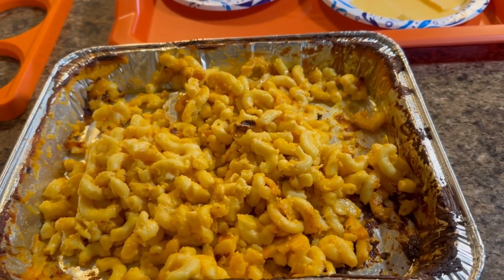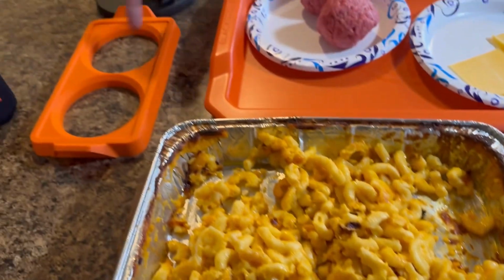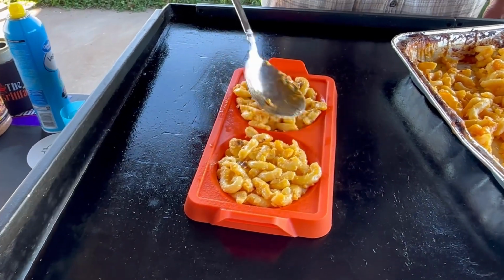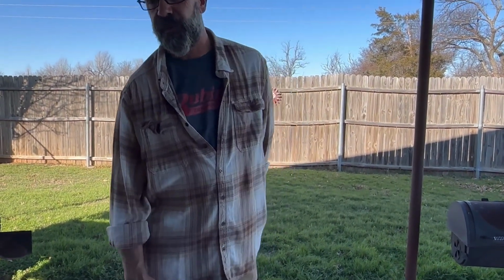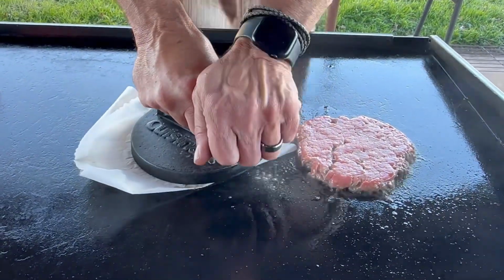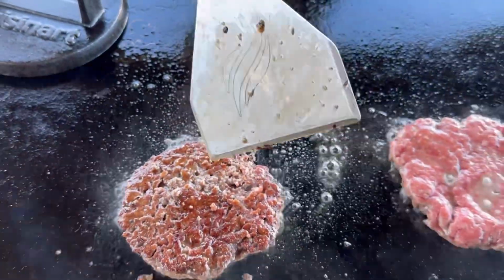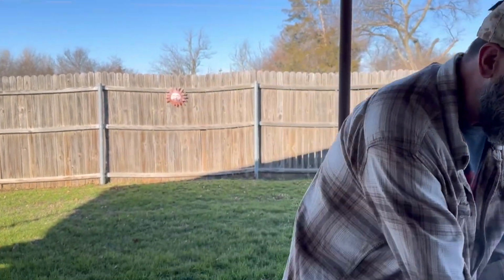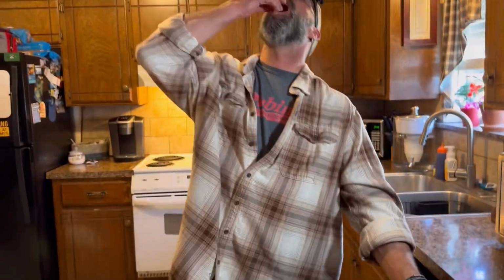Mac and Cheese Burger on the Blackstone!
Thanks to Annie’s Smoking Pot for the inspiration. If you don’t know her channel, please check her out! @anniessmokingpot